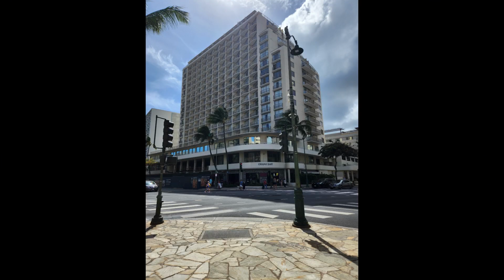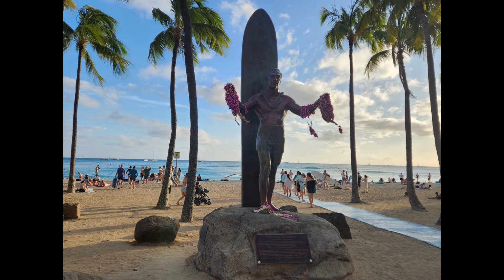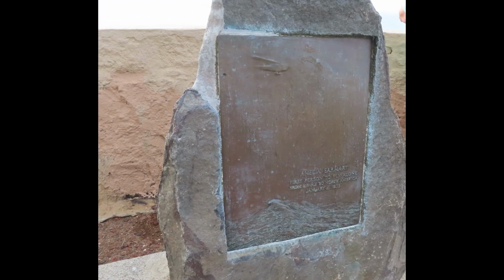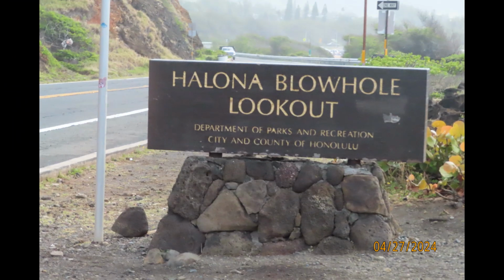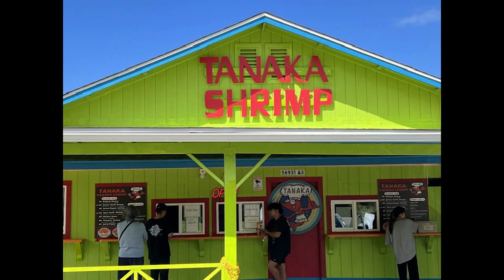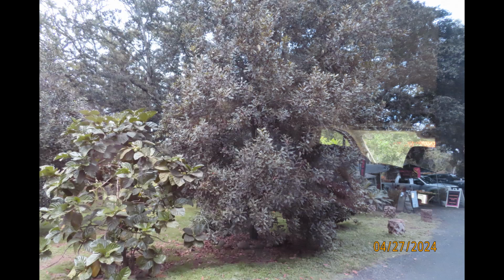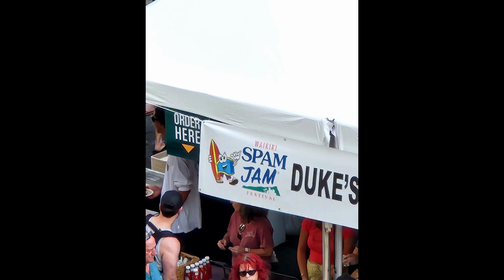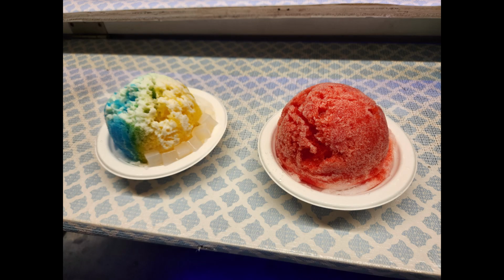Oahu Day 2 - Oahu, Hawaii - Ohana Waikiki East, Oahu Circle Island Bus Tour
It's Day 2 in Oahu, Hawaii, after our Norwegian Pride of America 6-night Hawaiian Inter-island cruise!  Join me as we explore the Ohana Waikiki East, Waikiki Beach, Diamond Head State Monument, Halona Blowhole, Byodo-In Temple, Tanaka Kahuku Shrimp, Turtle Bay Resort, Macadamia Nut Store, Dole Plantation, Spam Jam and Hawaiian Shave Ice.

We sailed from Honolulu, Hawaii from April 20 to 26, 2024 on a 6-night Hawaiian Inter-island itinerary with stops at Maui, Hilo, Kona and Kauai.

Contact Jeanette to start planning your own exciting travel adventures!

"jj adventures in traveling" channel
jjadventuresintraveling channel